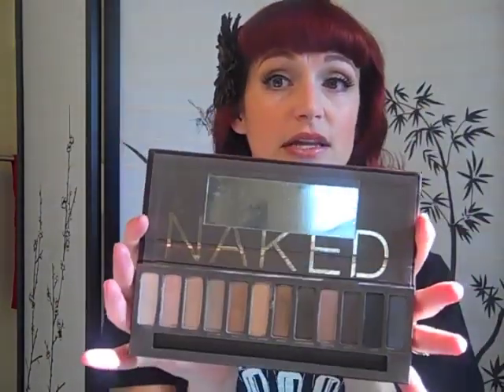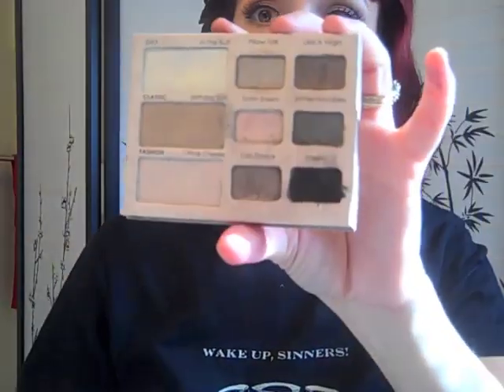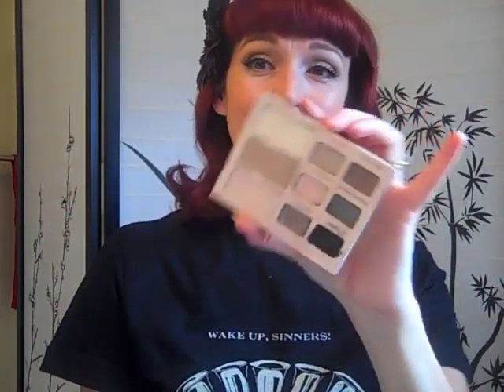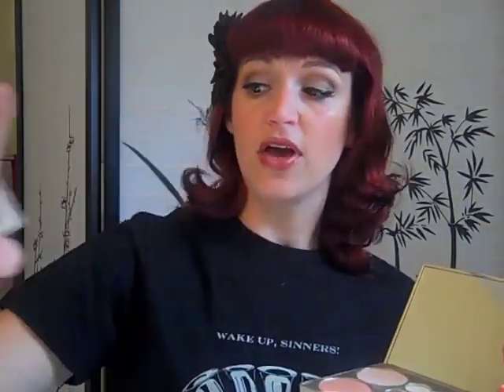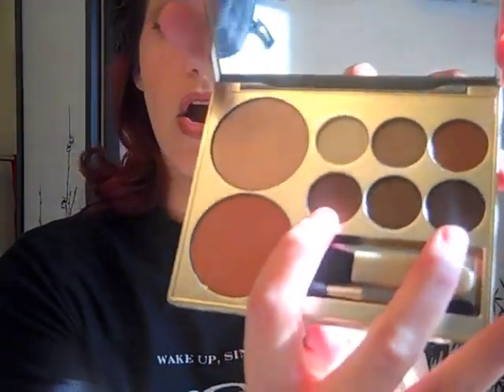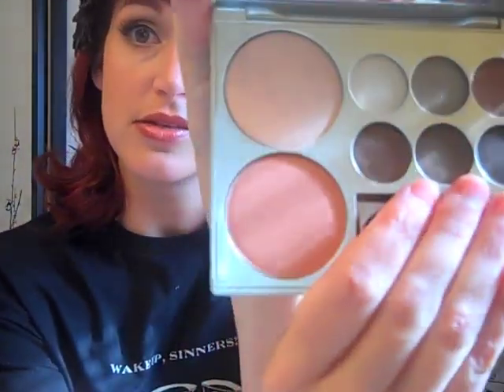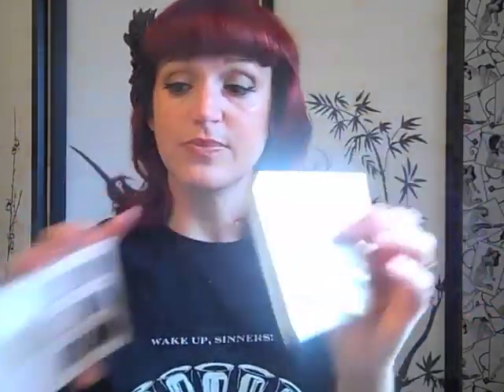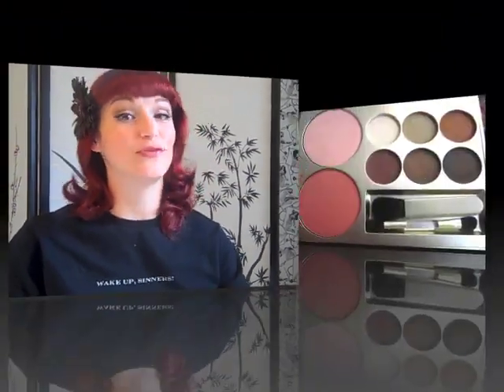Senna Haute Nudes Sultry Eyes Palette Review + Life Update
Toofaced Soft and Sexy Naked Eye Palette:

Urban Decay Naked Palette: